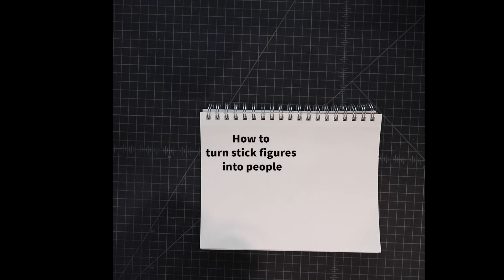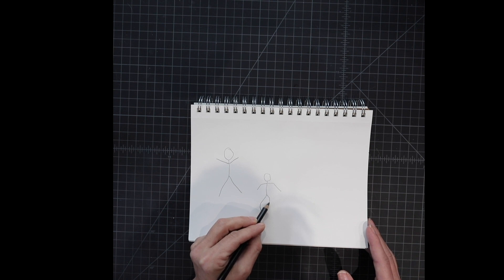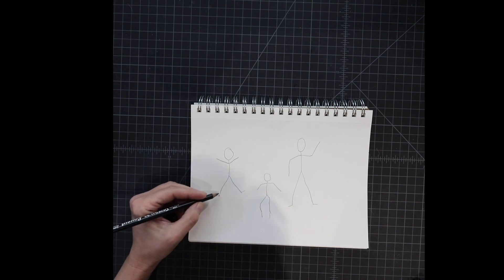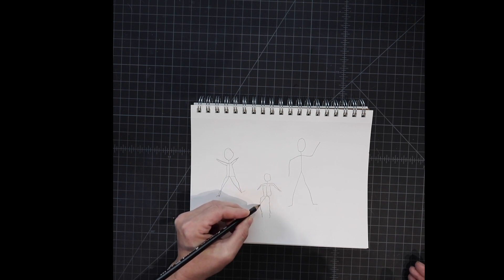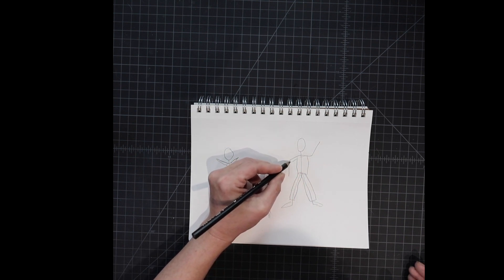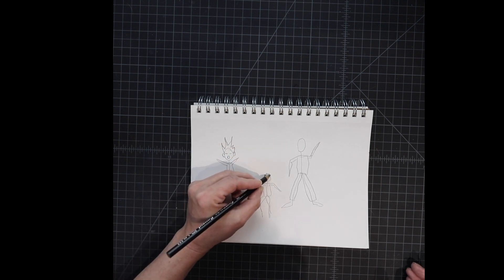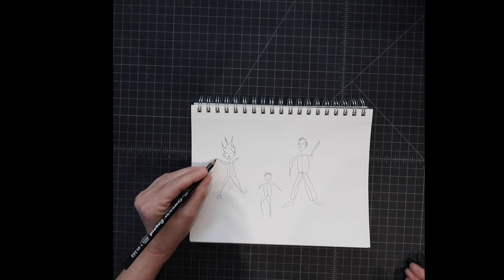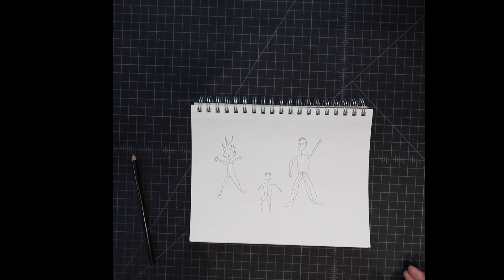How to turn stick figures into people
hi everyone.
here is a simple way to learn to draw people from stick figures. Try this at home.
see if you can dry your family hanging out.